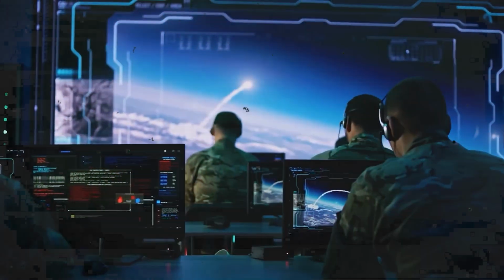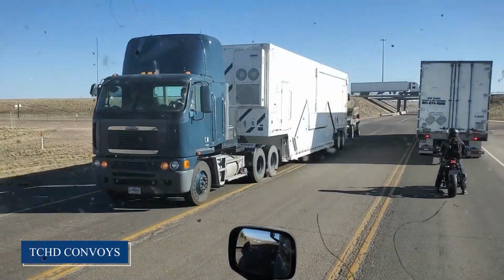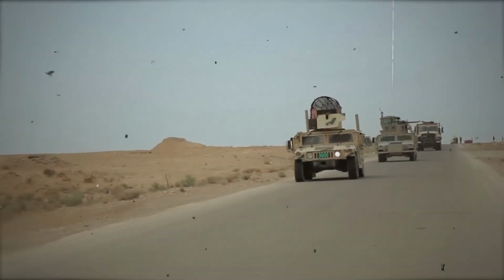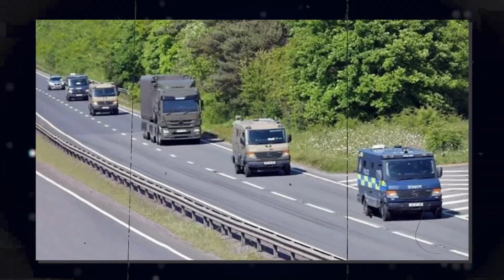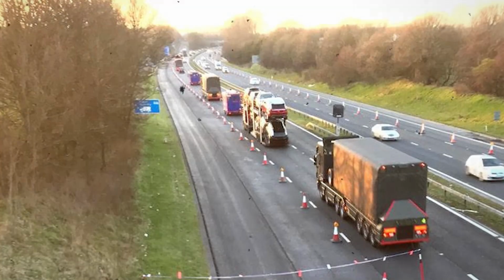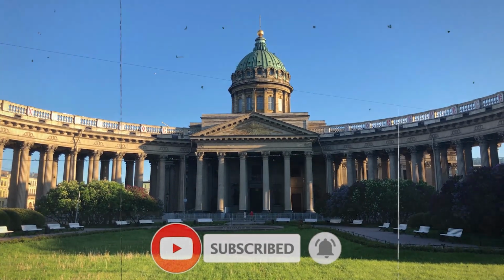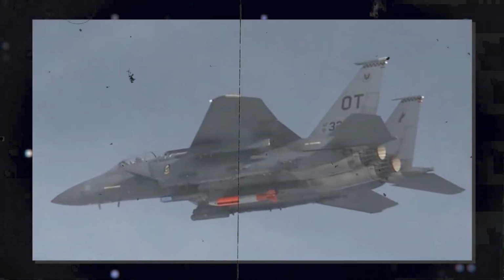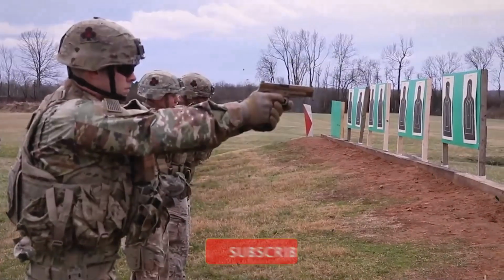How Nuclear ☢️ Weapons Are Transported & Guarded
Witness a fascinating & Amazing journey as we explore the captivating world of creation and unveil the secrets behind how things are made.

Every single video is a mesmerizing showcase of the intricate processes that bring everyday objects to life. From the manufacturing of technological marvels to the creation of delicious culinary delights, we leave no stone unturned in our quest to reveal the artistry and ingenuity that go into making the things we use and enjoy.

Whether you're passionate about engineering, design, or simply curious about the world around you, our channel offers a captivating blend of education and entertainment.